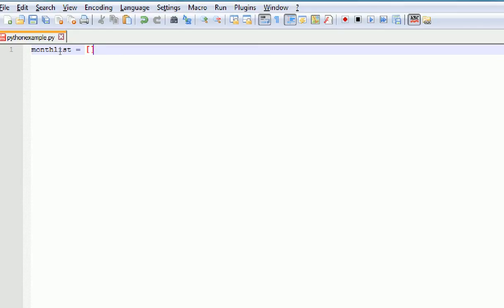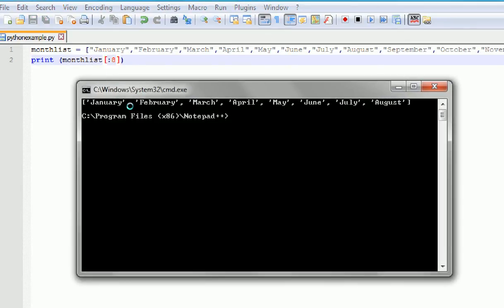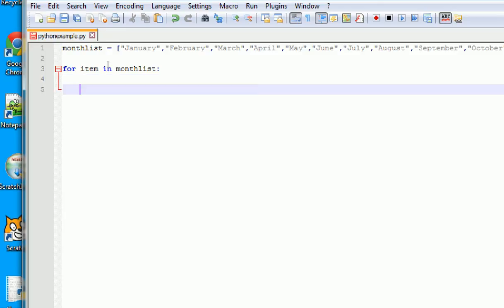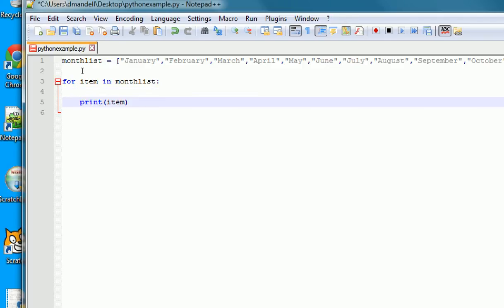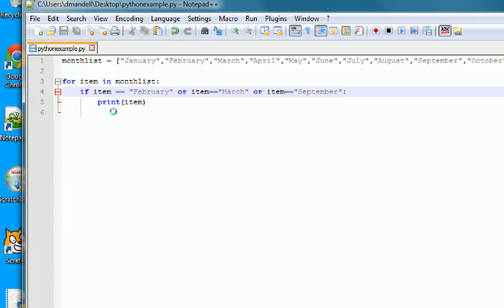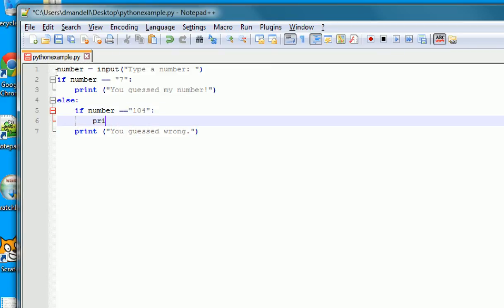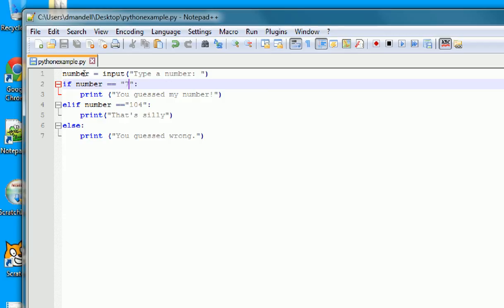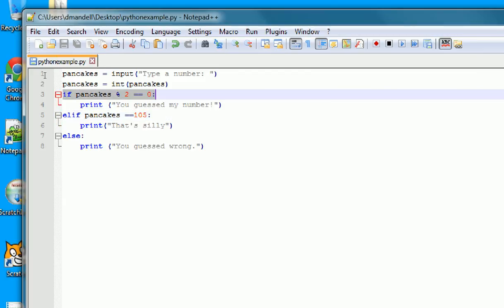Python: Lists, For Loops, If/Else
A brief description of some building block concepts in Python.